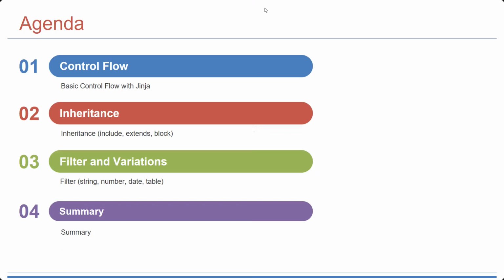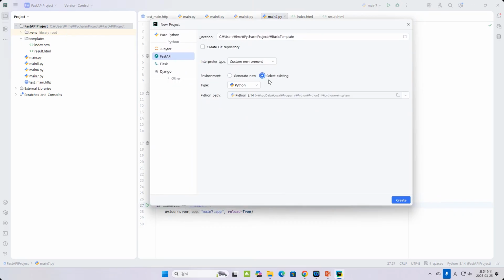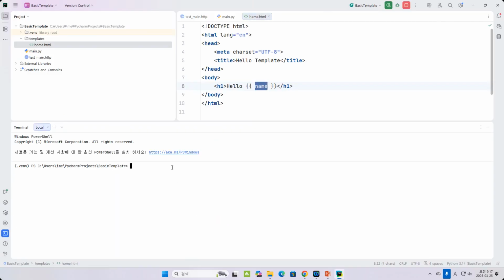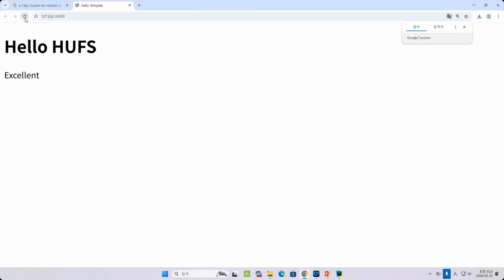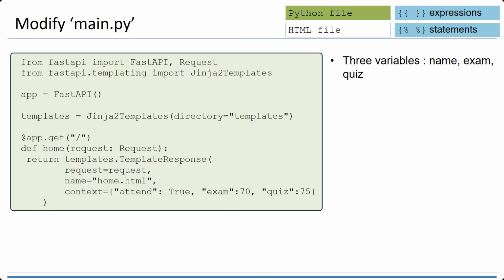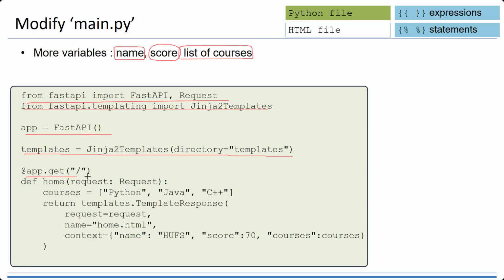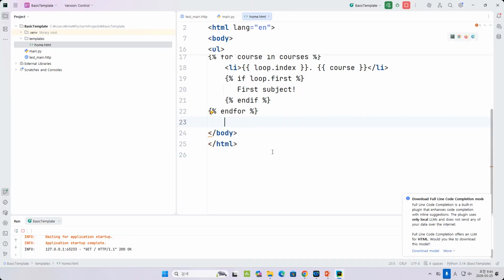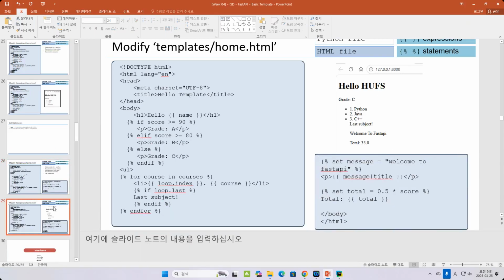20260325 - Info System Dev - Basic Template - Control Flow